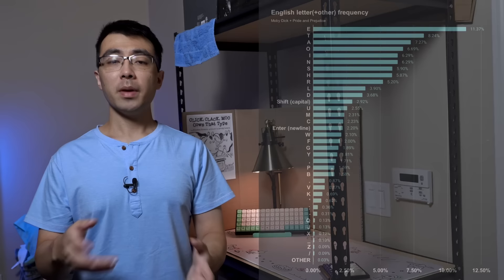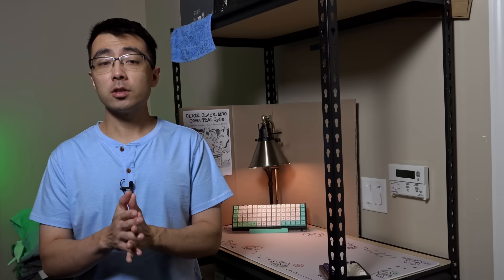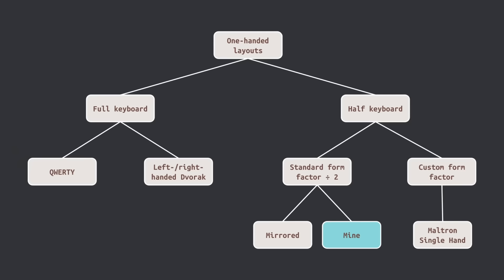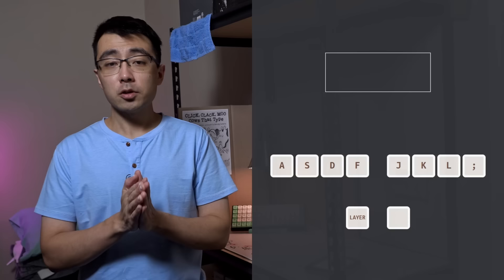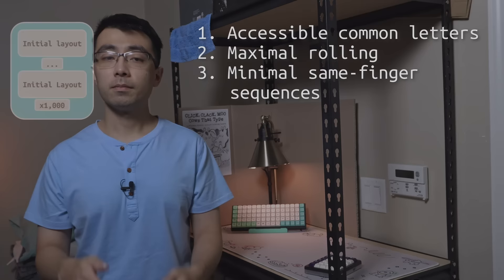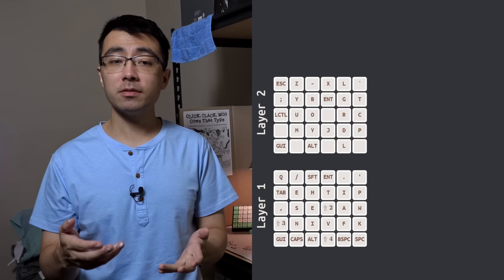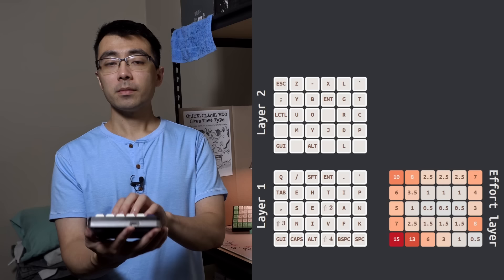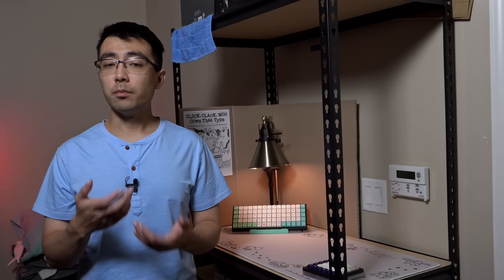Using AI to design the best one-handed keyboard layout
...using monkeys and typewriters

Notes - see pinned comment

00:00 - Preintro
00:15 - Intro
00:54 - General layout optimization
04:15 - One-handed typing intro
04:30 - Existing one-handed layouts
06:42 - Keyboard hardware
07:10 - Custom firmware
07:48 - Design feature 1
08:15 - Design feature 2
08:48 - Design feature 3
09:20 - Genetic algorithm
10:58 - My layout
11:30 - Fulfilling feature 1
13:10 - Fulfilling feature 3
13:52 - Fulfilling feature 2
15:00 - Repeated keys?
15:38 - One-handed typing tests
17:38 - Outro